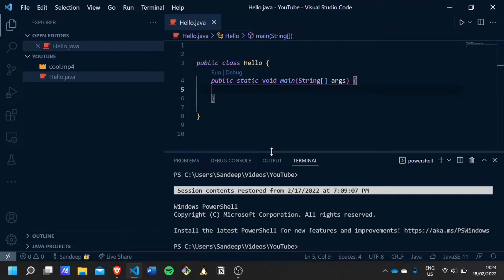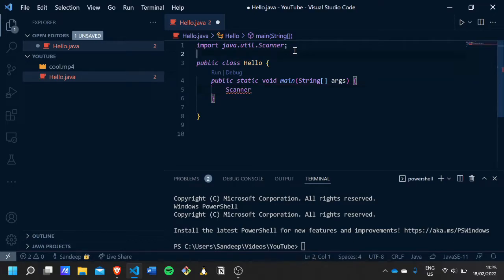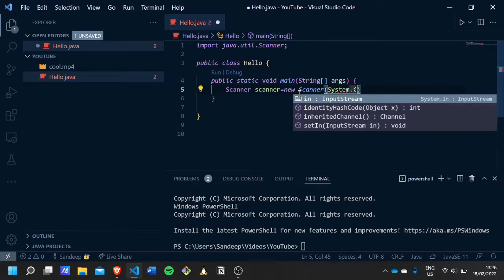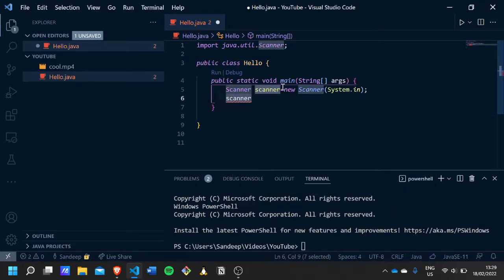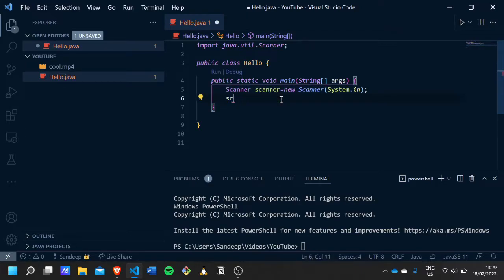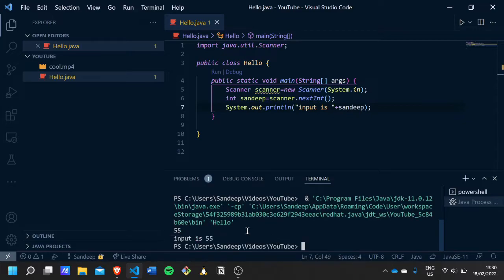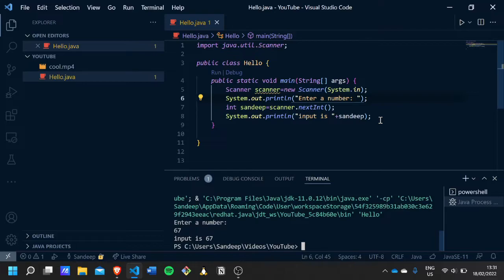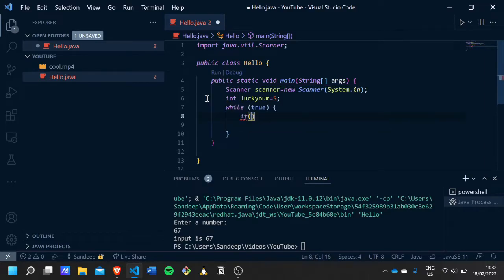Scanner in java | Java tutorial for beginners in Vscode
How to use scanner in Java
BE MY FRIEND:
WHO AM I:
I'm Sandeep Singh, currently 20 years old and I'm a second year University student studying Computer Science🧑🏿‍💻 in University of Edinburgh. I make videos about tech stuff :). Please feel free to post comments in my channel.